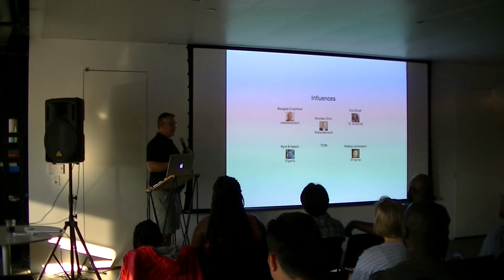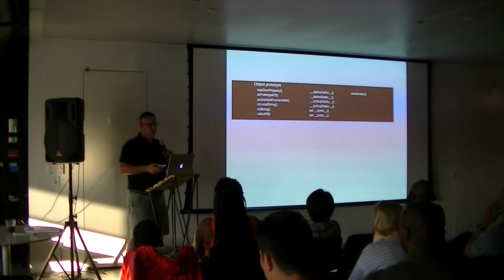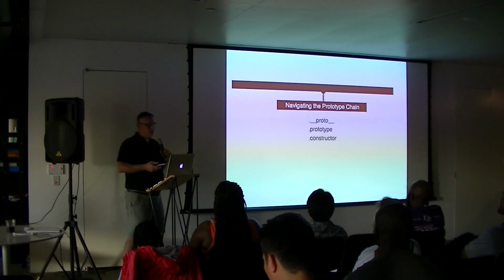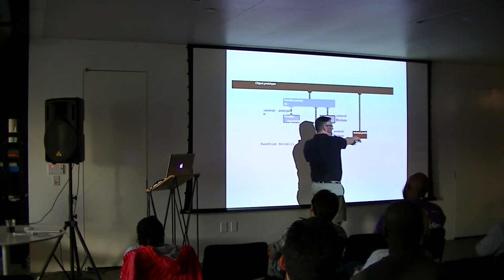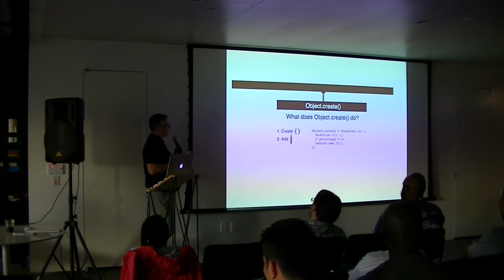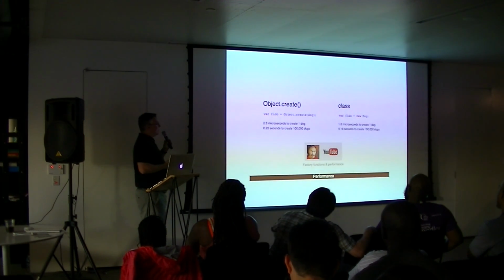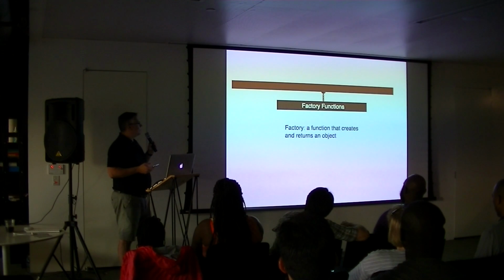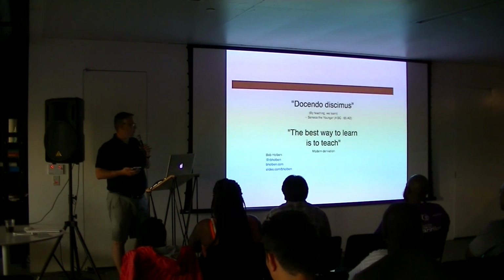Atlanta JavaScript Presents: Creating JavaScript Object with Bob Holben